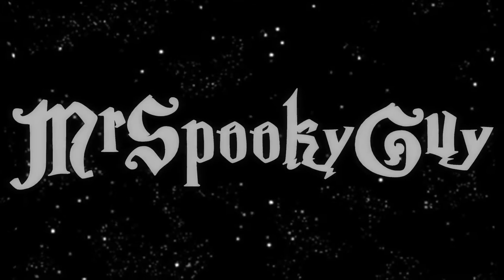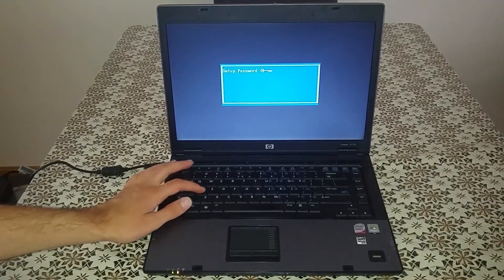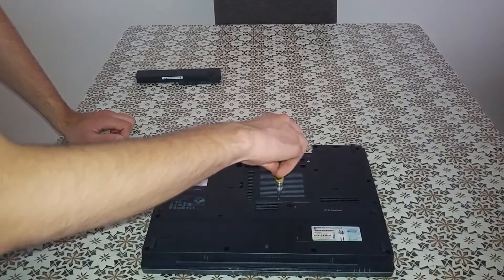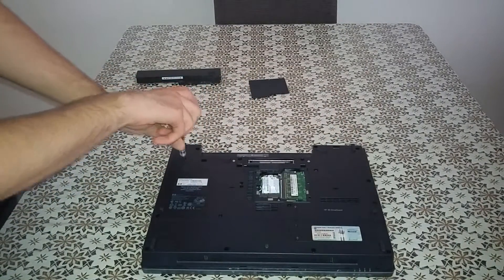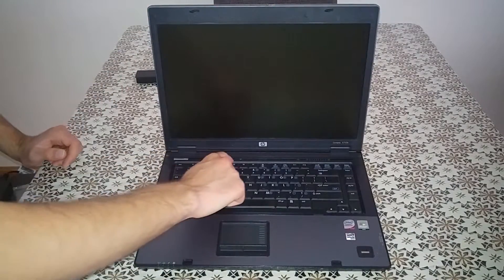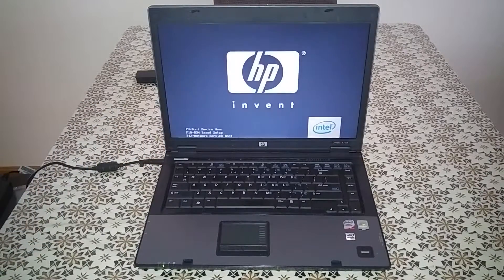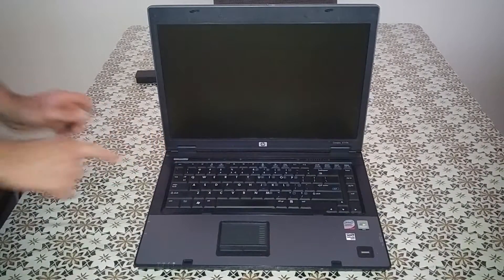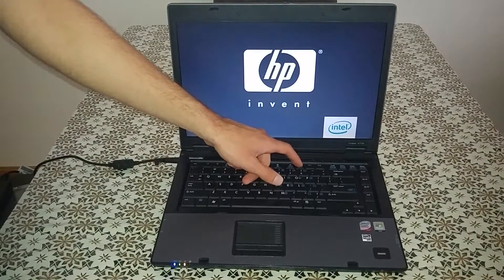How to remove your BIOS password on a HP Compaq 6710B (The right way!) (1080P)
I will show you how you can remove the BIOS password on your HP Compaq 6710B.

*If you like what you see, please give it a "thumb up"*

Title of the music: "Cyborg Ninja"